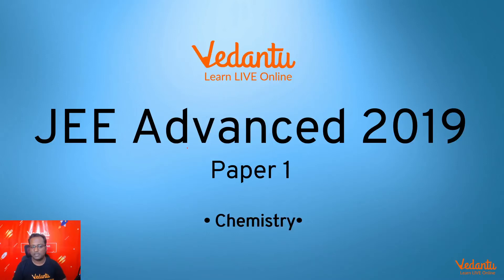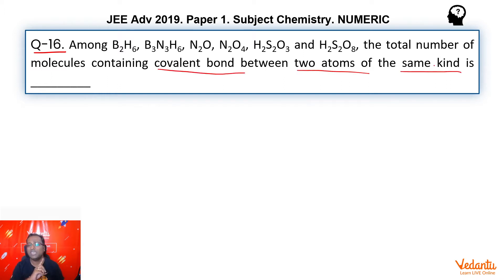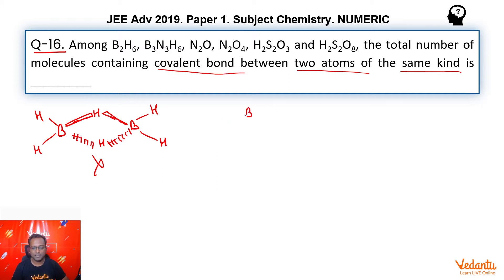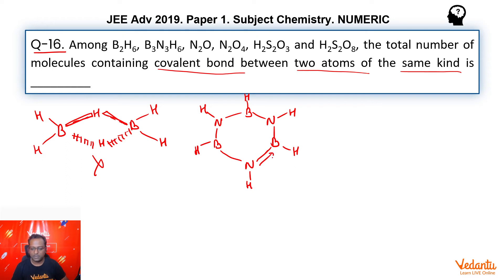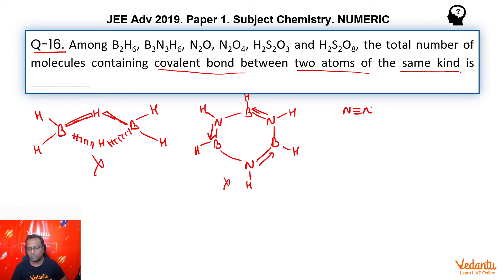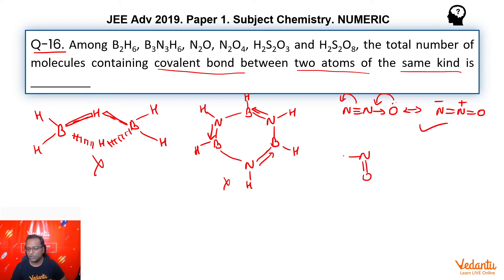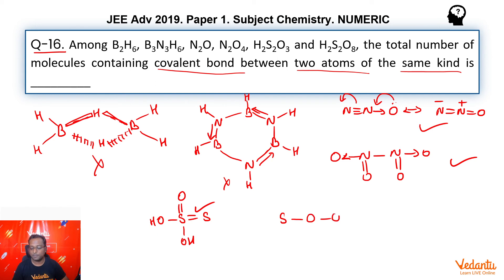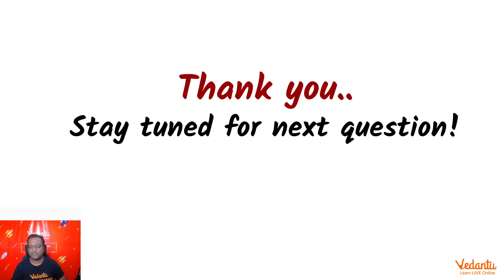JEE Advanced 2019 Chemistry Solutions - Paper 1 (Q16) | IIT JEE Chemistry |JEE Preparation | Vedantu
Among B2H6, B3N3H6, N2O, N2O4,H2S2O3 and H2S2O8, the total number of molecules containing covalent bond between two atoms of the same kind is